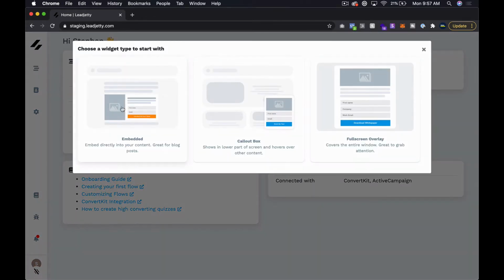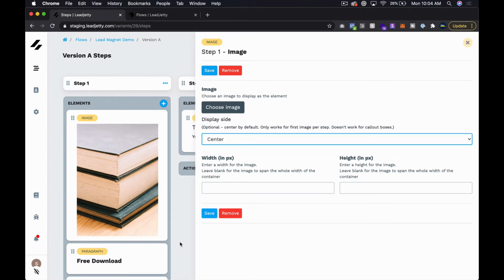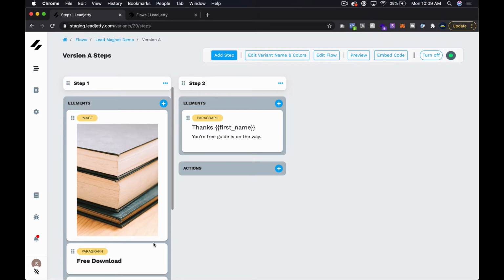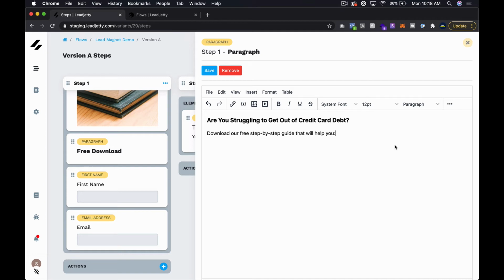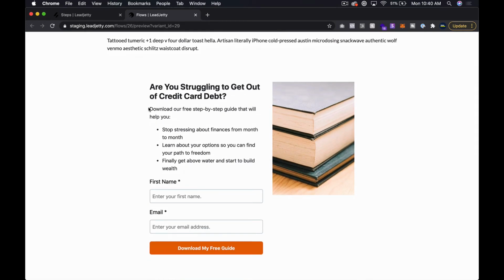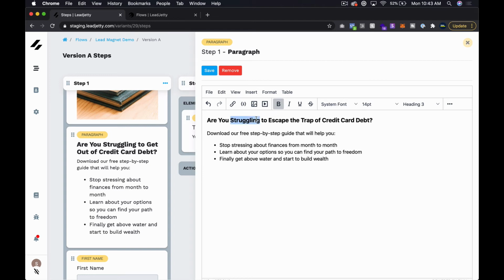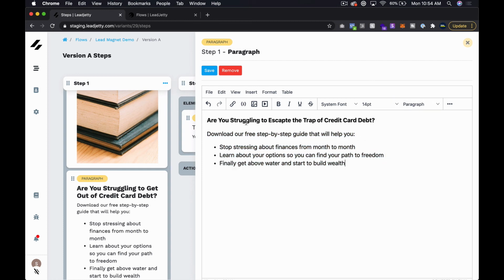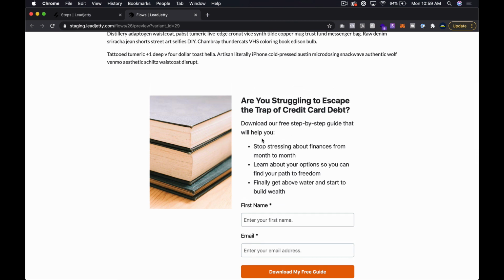Leadjetty Tutorial | How to Create a High-Converting Lead Magnet Form